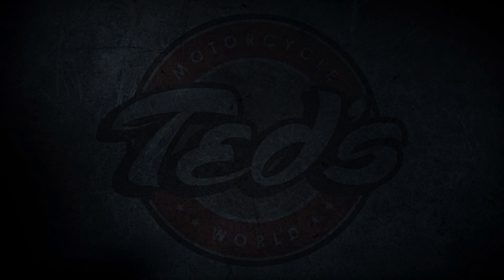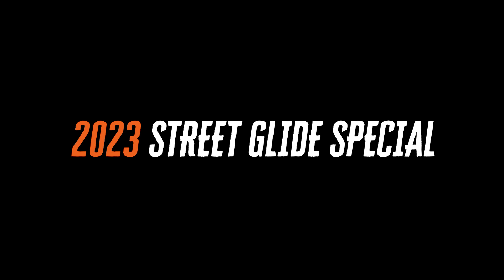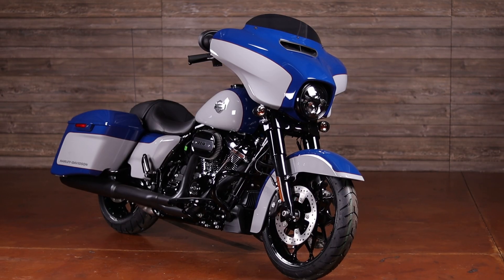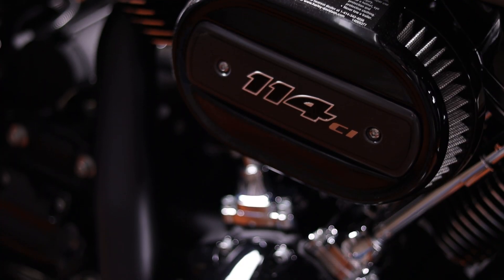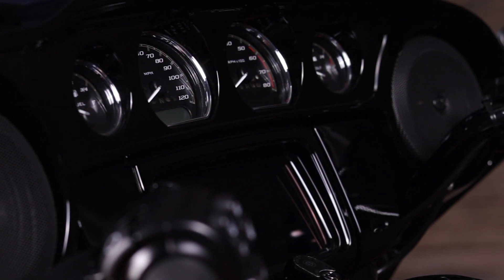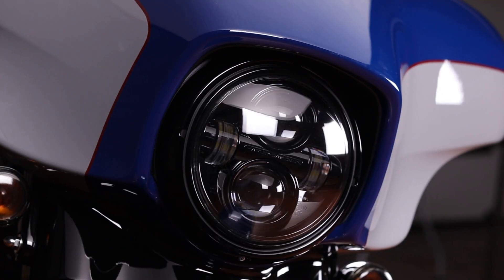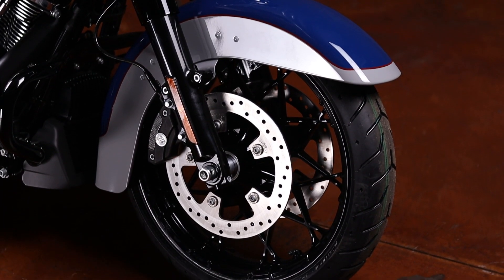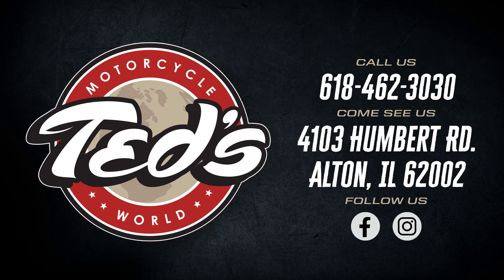2023 Harley-Davidson Street Glide Special!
Check out the new Harley-Davidson Street Glide Special in Light Billiard Blue and Billiard Grey!

To learn more about this motorcycle please give us a call at or come see us down at 4103 Humbert Road in Alton.